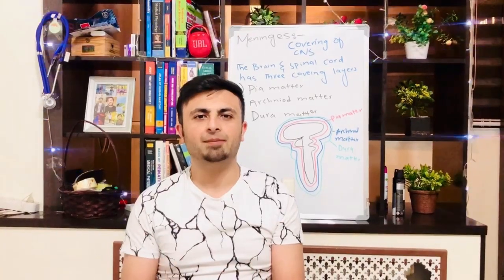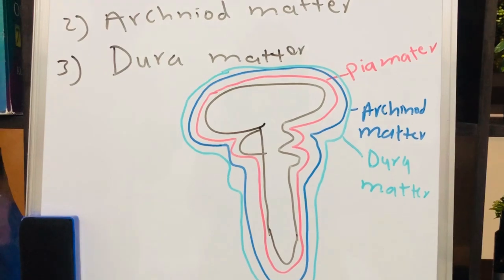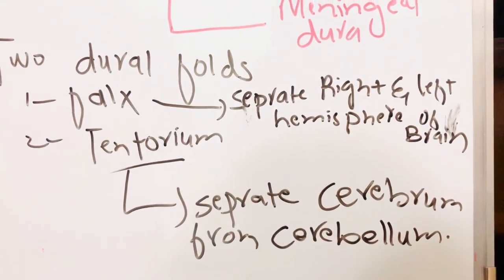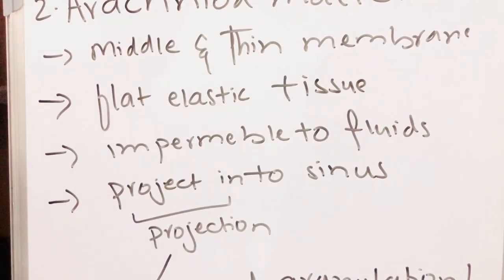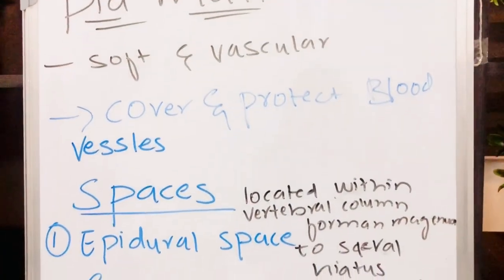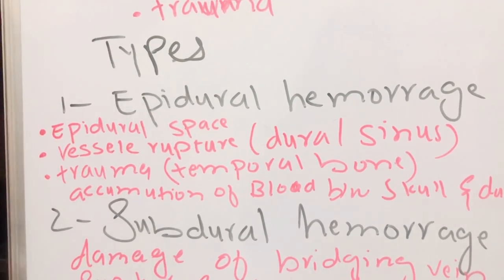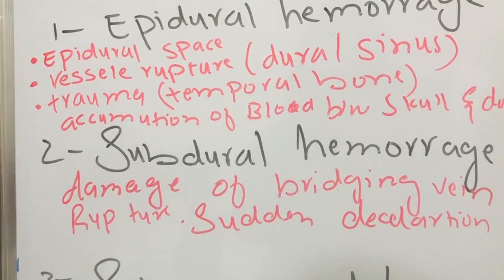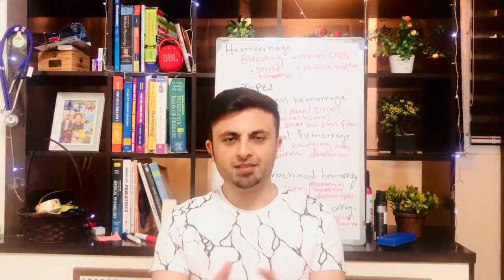Meninges CNS physiology | meninges of the brain| Very easy method |with Dr Sajid Imtiaz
FAbout this video
The meninges are three layers of protective tissue that surround and protect the central nervous system (CNS), including the brain and spinal cord. The three layers are:
Dura mater: The outermost layer of the meninges, which is tough and fibrous.
Arachnoid mater: The middle layer, which is a thin, web-like membrane that is filled with cerebrospinal fluid (CSF).
Pia mater: The innermost layer, which is a thin, delicate layer that closely adheres to the surface of the brain and spinal cord.
The meninges serve several important functions in CNS physiology, including:
Protection: The meninges provide a physical barrier that protects the CNS from mechanical shocks, bumps, and other types of injury.
Cushioning: The CSF that fills the space between the arachnoid and pia mater layers helps to cushion and protect the CNS from jolts or shocks.
Nutrition: The meninges contain blood vessels that supply nutrients and oxygen to the CNS.
Waste removal: The CSF also helps to remove waste products from the CNS.
Immune defense: The meninges also play a role in the immune defense of the CNS by acting as a barrier that prevents pathogens and other harmful substances from entering the CNS.
Overall, the meninges are essential for the normal functioning of the CNS, and any damage or disruption to these layers can have serious consequences for CNS health and function.

previous content

||Anatomy of Brain||neurology anatomy ||with Dr Sajid Imtiaz||conceptual tips & tricks part 1